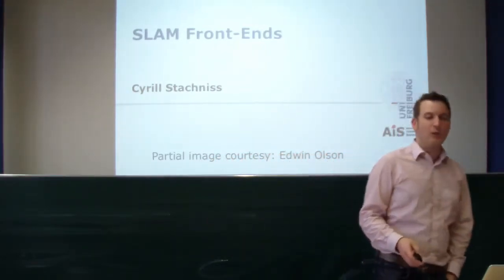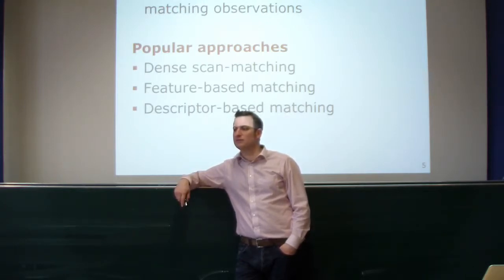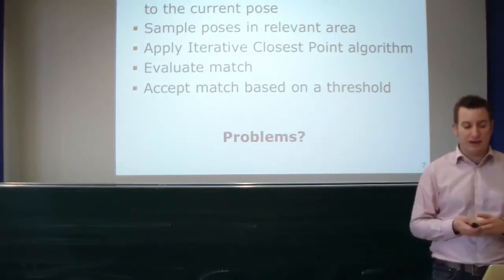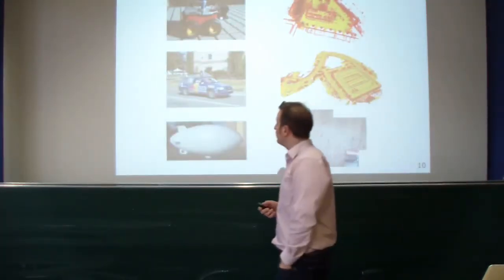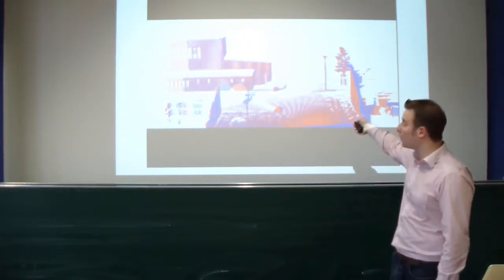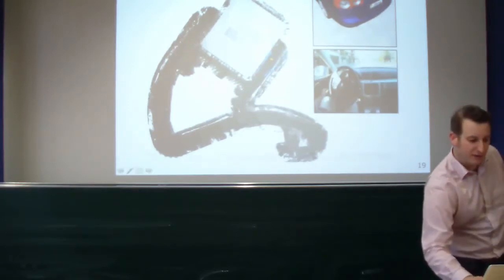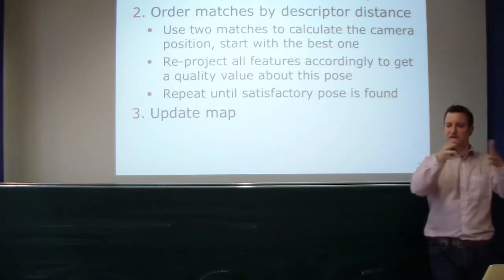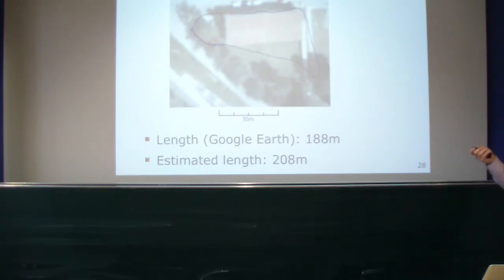SLAM Course - 20a - SLAM Frontends - Part 1 - Cyrill Stachniss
Recorded Lecture "Robot Mapping", Chapter: SLAM Frontends by Cyrill Stachniss, University of Freiburg, Germany